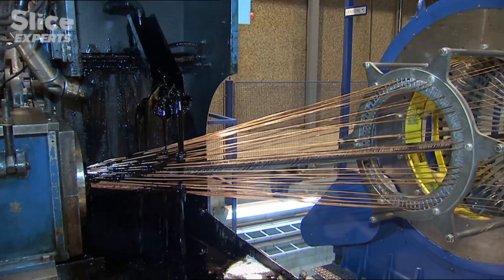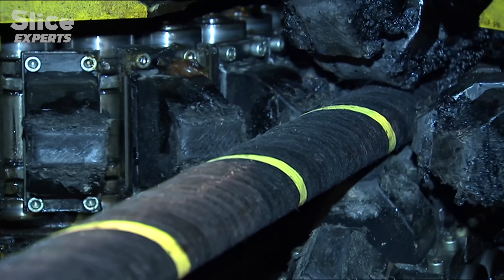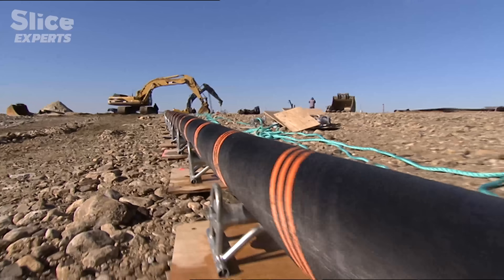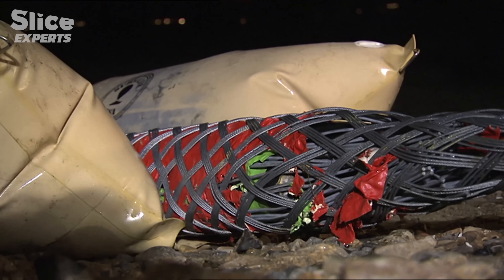How This Ship Connects Power Grids Across Oceans I FULL DOC | SLICE EXPERTS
Behind the cables that power modern life lies a remarkable machine: the Skagerrak, the largest cable-laying ship in the world. This documentary takes you on board with the crew as they undertake a high-stakes mission off the coast of New York — laying 19 kilometers of undersea cable with millimetric precision. From a Norwegian fjord to the Long Island Sound, we follow every step: from cable manufacturing to deep-sea deployment using robotic systems and floating operations.